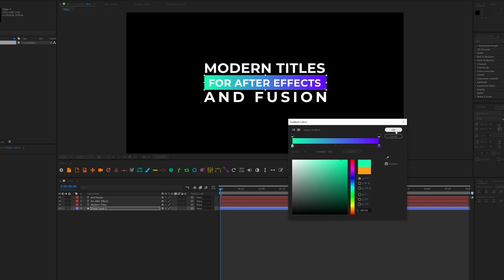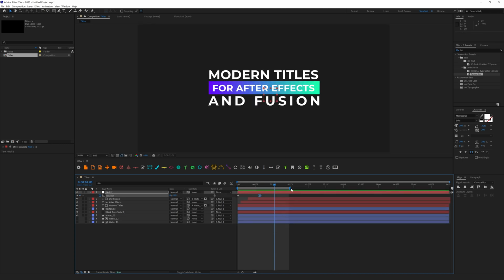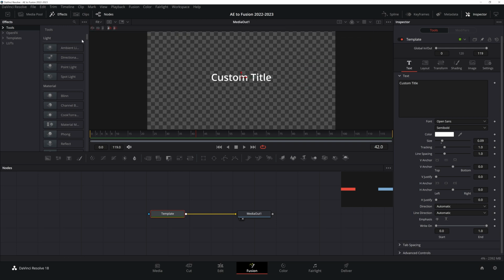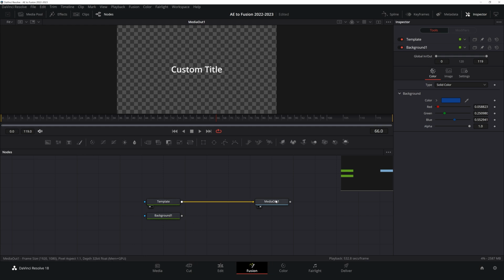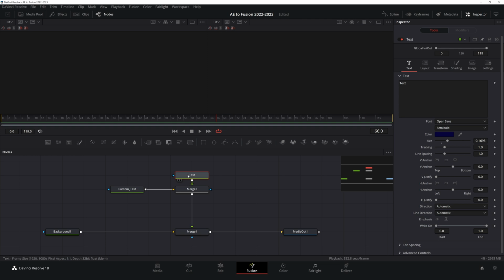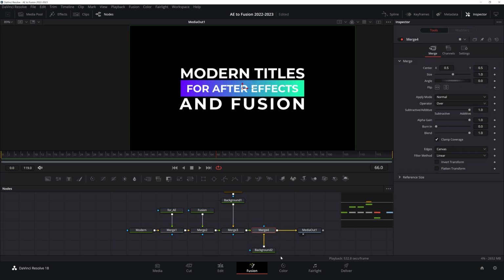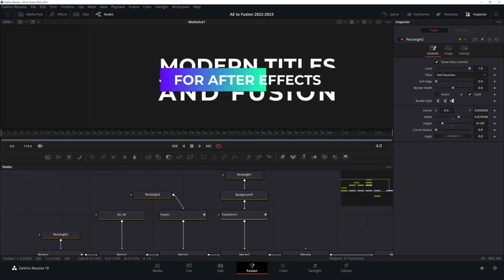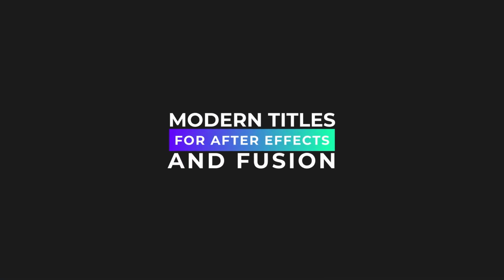Learn Fusion (Davinci Resolve) For After Effects Users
In today's video, I'll help you with learning Fusion (Davinci Resolve) if you are an After Effects user.
I will create the animation in After Effects, and then I'll recreate this effect in Fusion that is part of the Davinci Resolve.
I'll explain what nodes are, how they work, and what's the difference between nodes and layers.

⏱ Time codes:
0:00 Intro;
0:25 Example of today's animation;
0:45 Structure of the video;
01:20 Title Animation in After Effects
08:33 Learn About Davinci Resolve
10:29 Fusion Layout Overview;
12:53 What Are Nodes and How They Work;
23:10 Create Title Animation in Fusion (Davinci Resolve)
37:59 Final Result and Conclusions